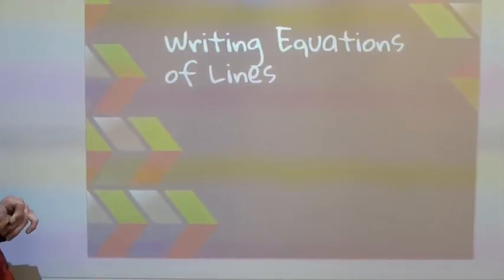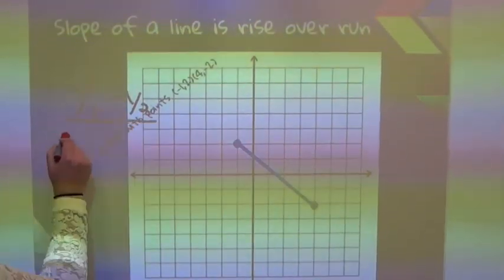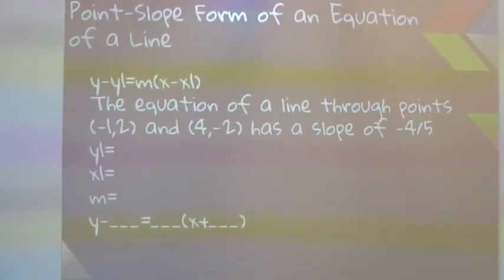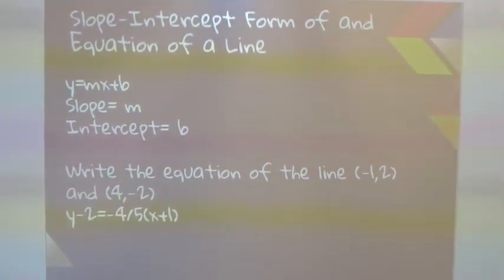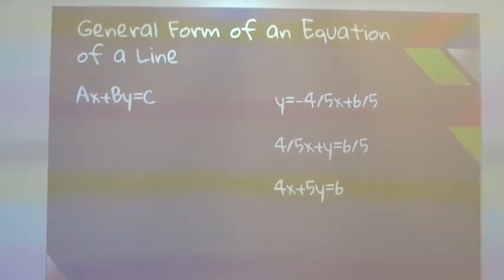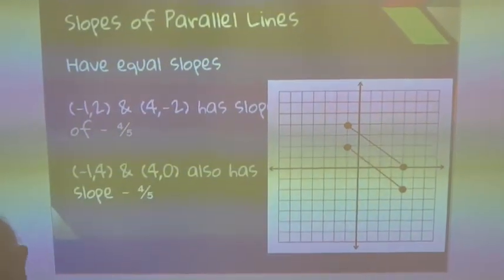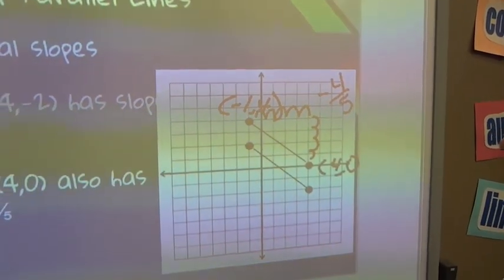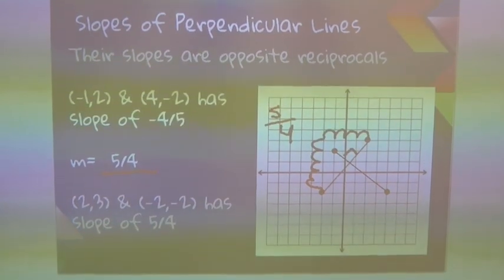Writing Equations of Lines